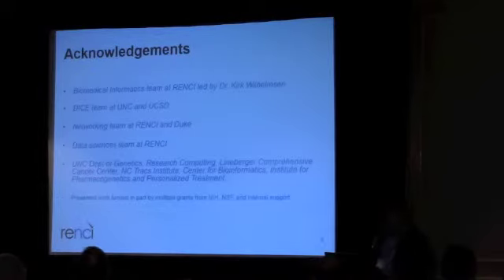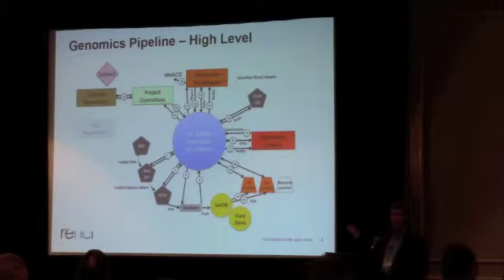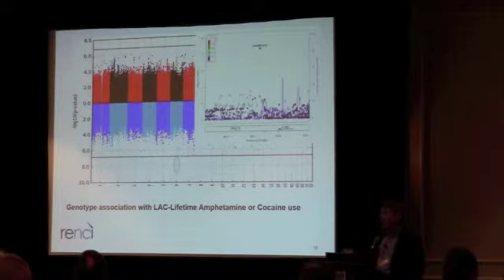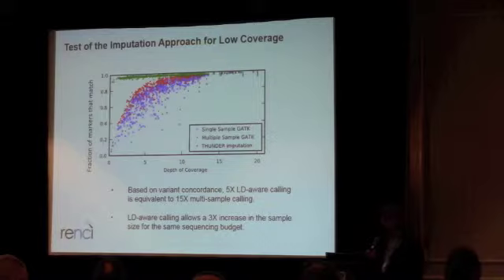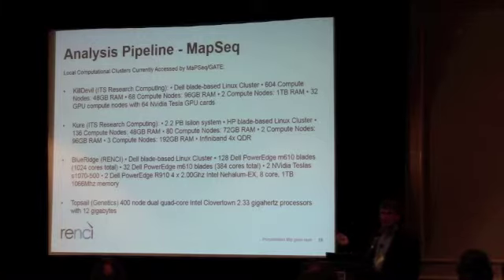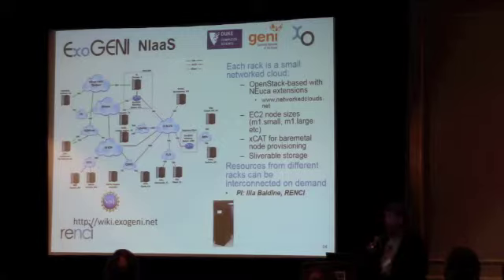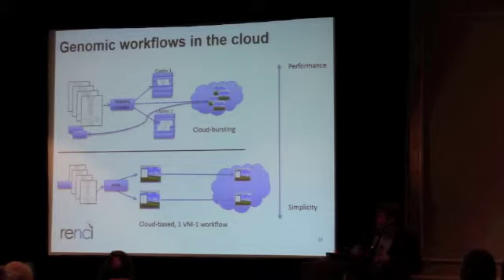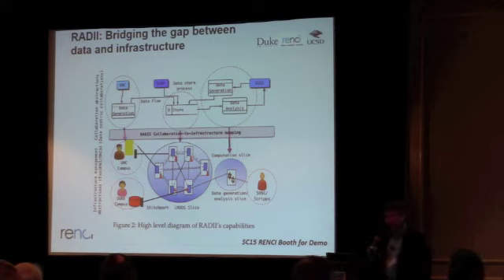Charles Schmitt - HPC User Forum, Norfolk, VA